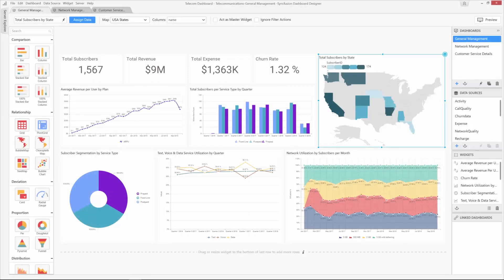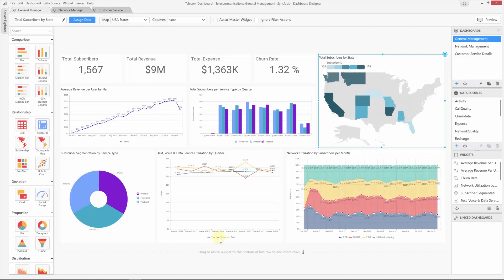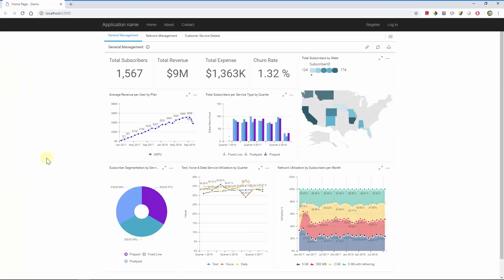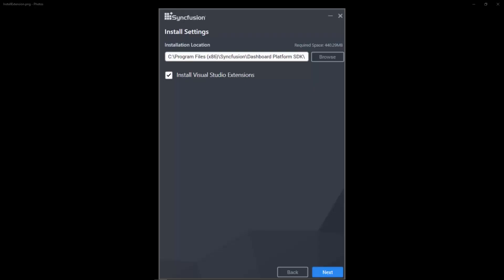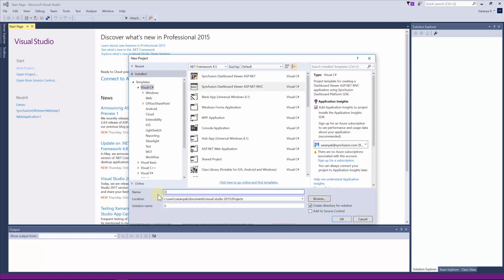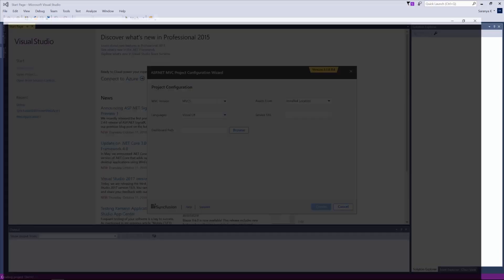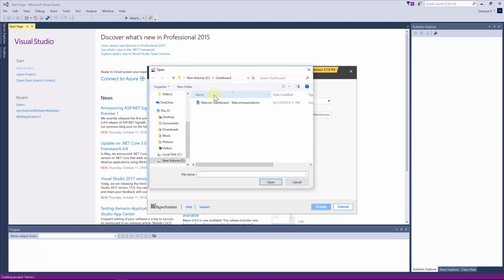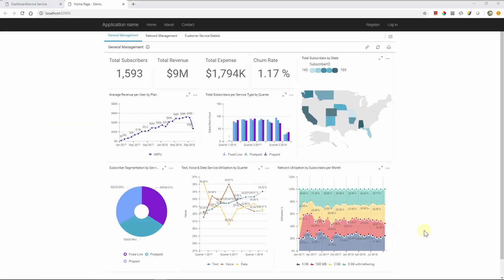Embedding the Dashboard Viewer in an ASP.NET Application Using Project Templates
Syncfusion Dashboard Viewer ASP.NET Extensions provide quick access to create or configure Syncfusion ASP.NET projects.

This video explains how to create a Syncfusion Dashboard Viewer ASP.NET MVC application using Visual Studio project templates.